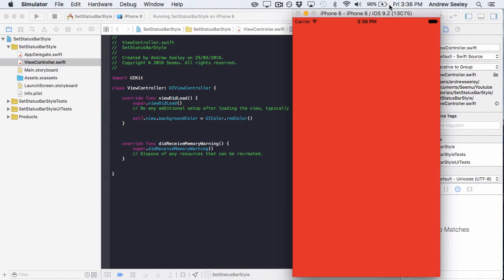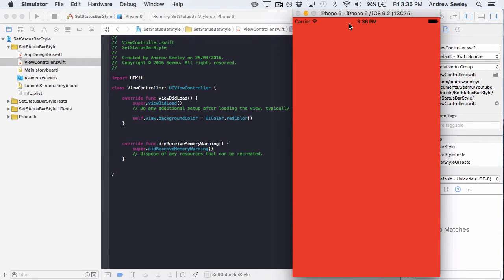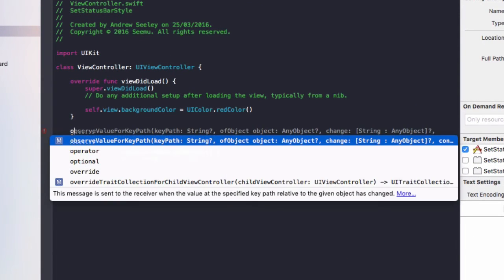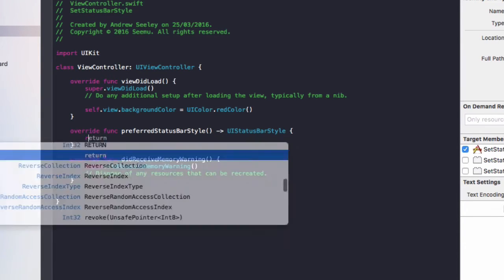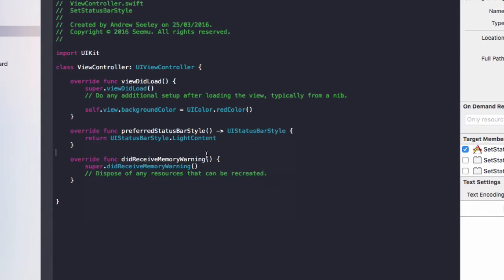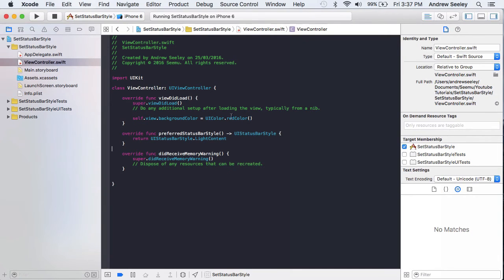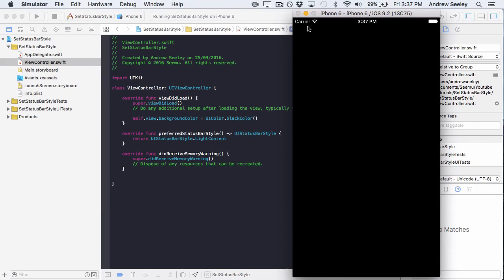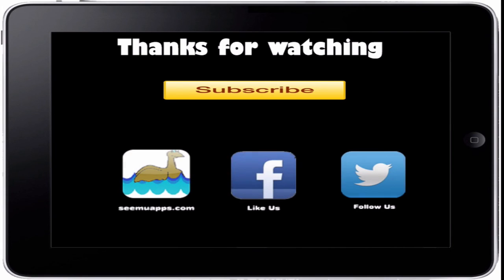Swift - Set Status Bar Style Tutorial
Tutorial on setting the Status Bar Style to white in Swift.